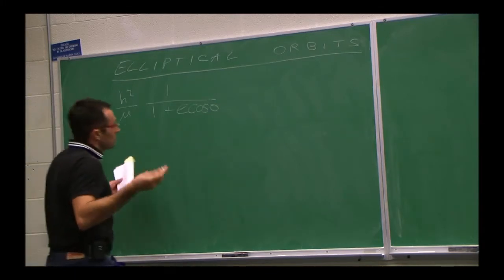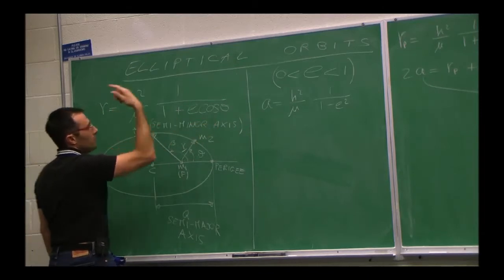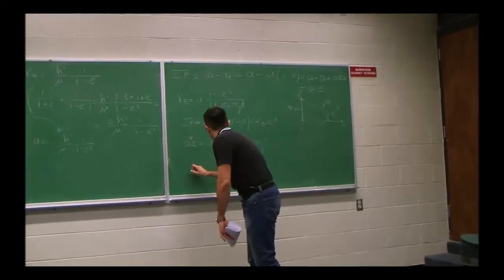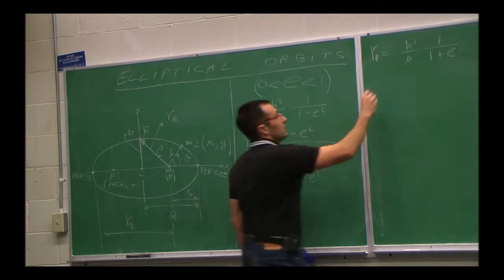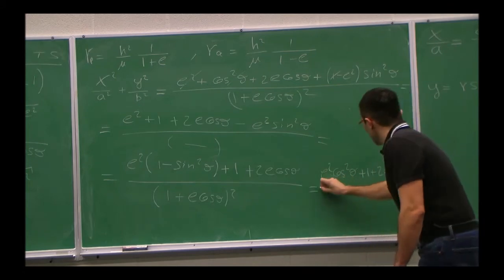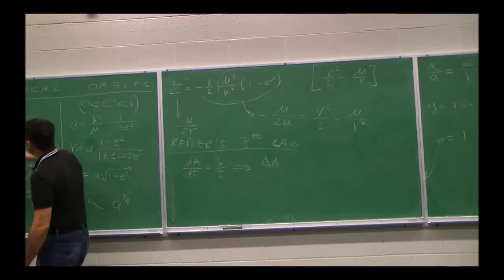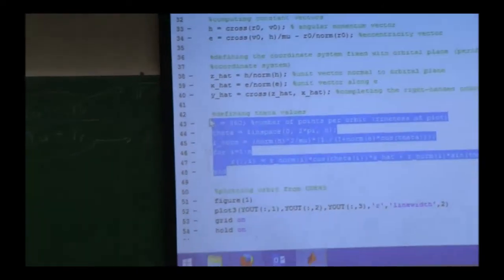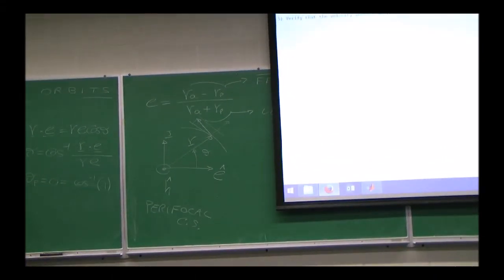Astrodynamics UF Lecture9 2017 (Elliptical Orbits/Orbital Elements cont.)